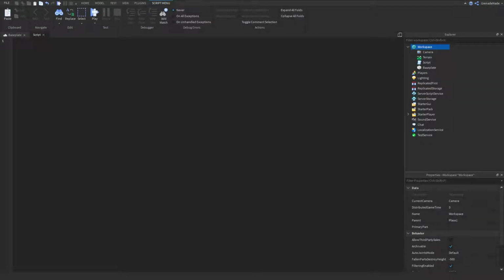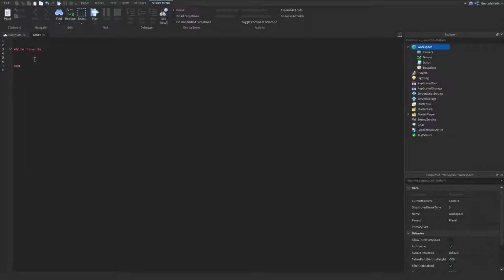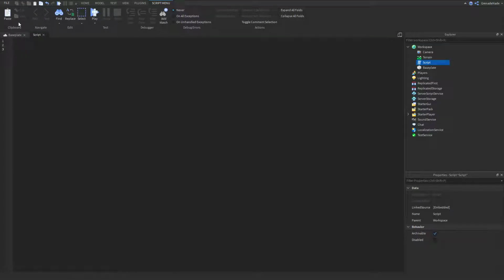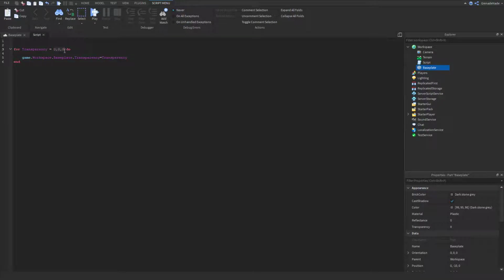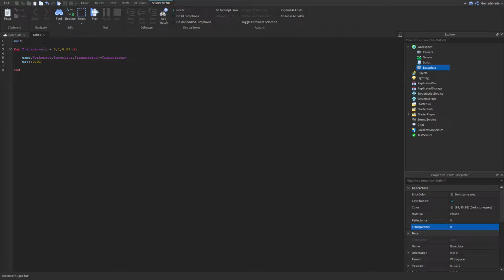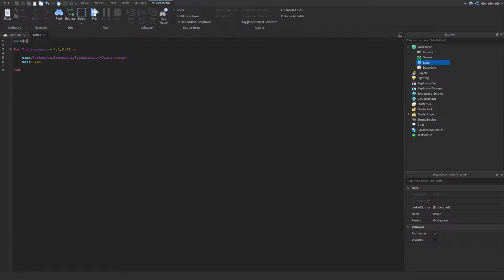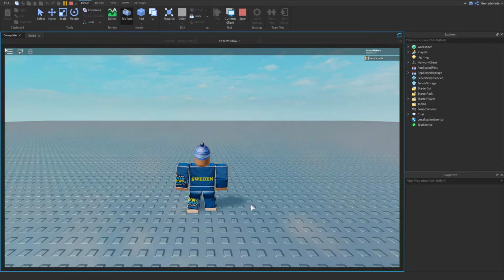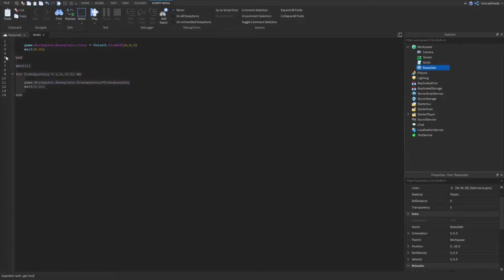Roblox Studio | How to use Loops [Part 1]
end

for i = 0,0,0 do    --  [i= What you name your function as, (0,0,0 =
                             StartingGoal,FinishingGoal,How much it changes)]
(path).i
wait(0.01)
end